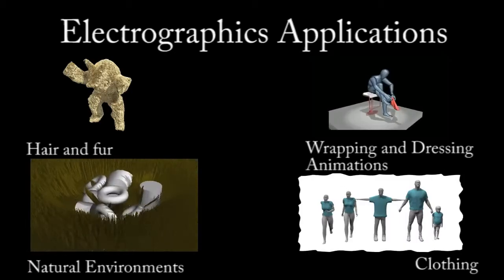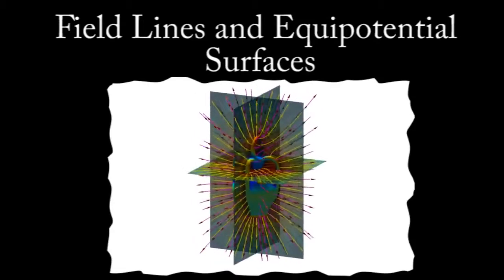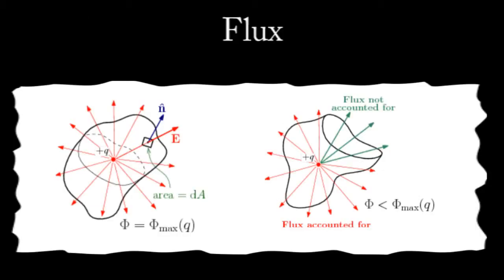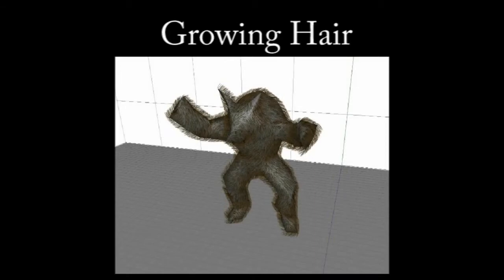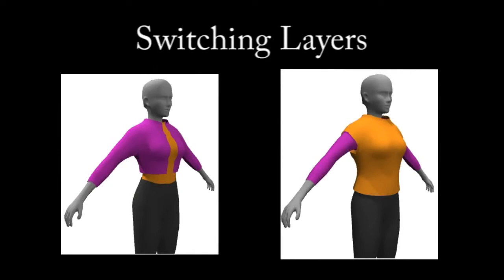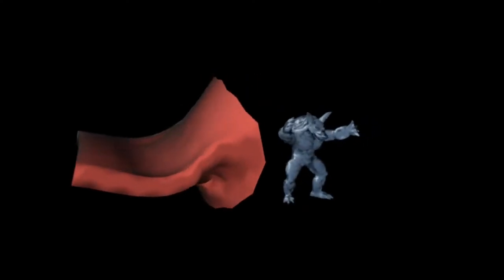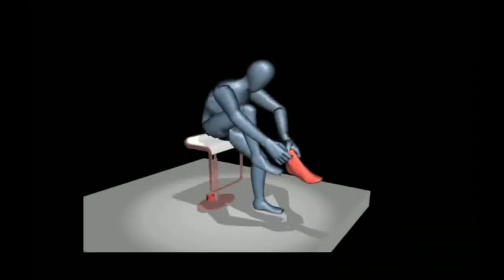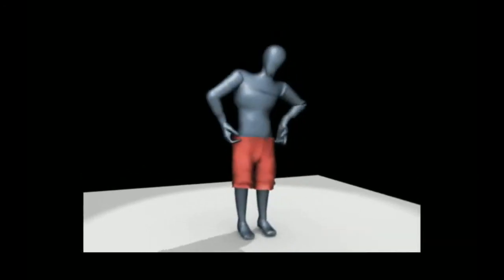Harmonic Parameterization by Electrostatics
In this paper, we introduce a method to apply ideas from electrostatics to
parameterize the open space around an object. By simulating the object as
a virtually charged conductor, we can define an object-centric coordinate
system which we call Electric Coordinates. It parameterizes the outer space
of a reference object in a way analogous to polar coordinates.We also introduce
a measure which quantifies the extent to which an object is wrapped
by a surface. This measure can be computed as the electric flux through
the wrapping surface due to the electric field around the charged conductor.
The electrostatic parameters, which comprise the Electric Coordinates
and flux, have several applications in computer graphics, including: texturing,
morphing, meshing, path planning relative to a target object, mesh
parameterization, designing deformable objects, and computing coverage.
Our method works for objects of arbitrary geometry and topology, and thus
is applicable in a wide variety of scenarios.